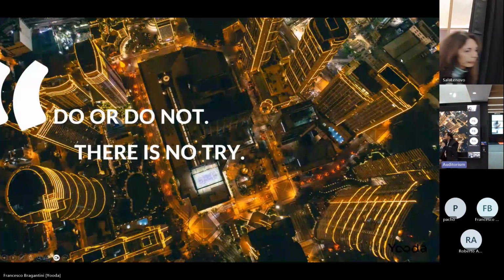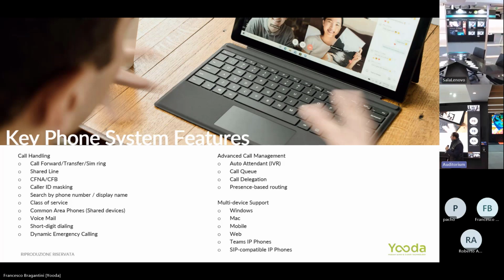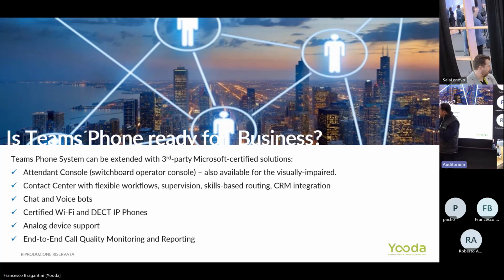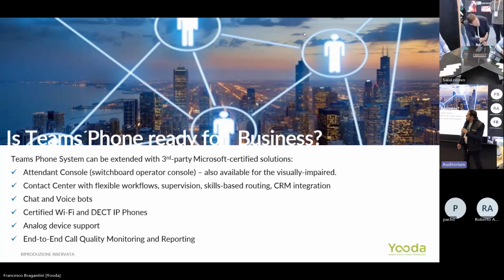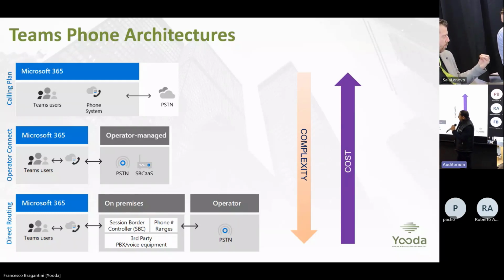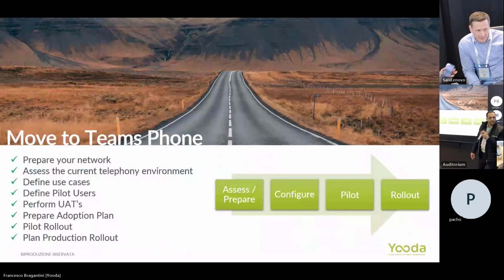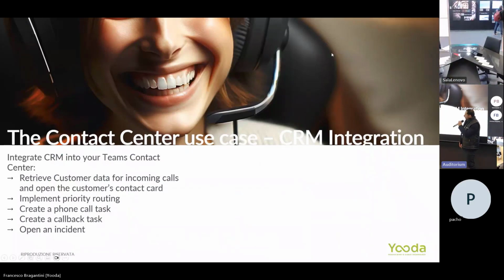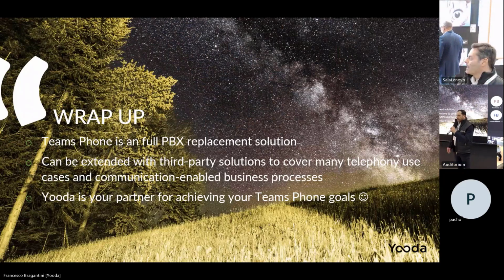ISE2024 Teams Phone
Scopri come trasformare la tua comunicazione aziendale con Microsoft Teams e Windows 365